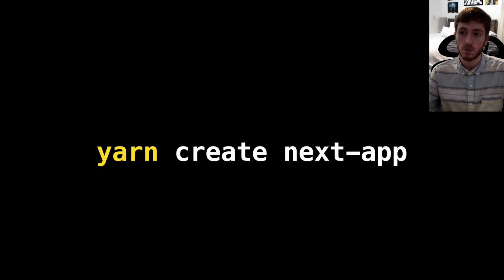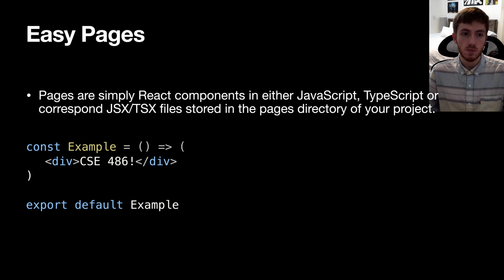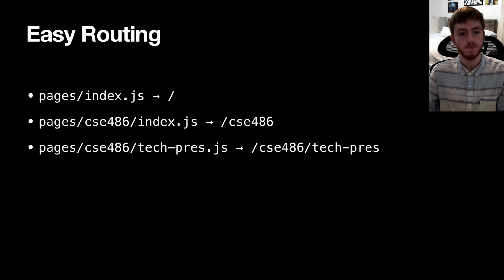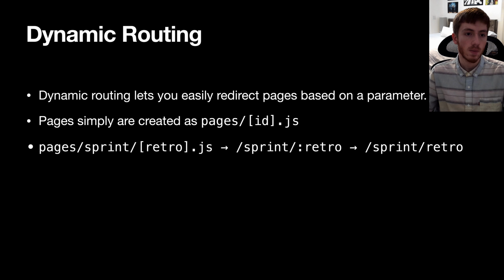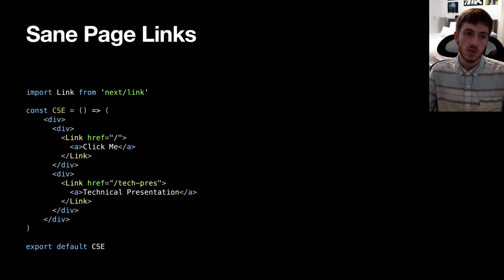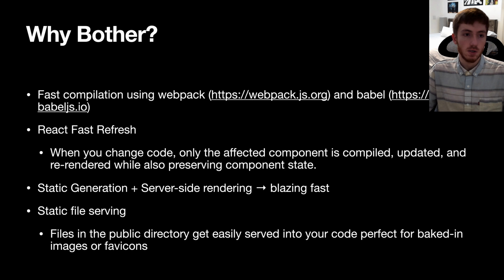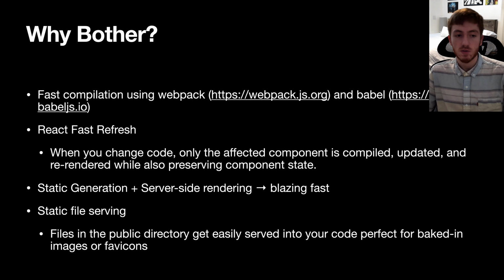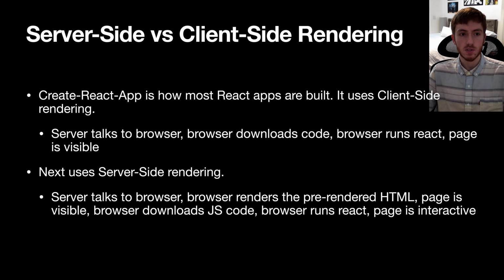CSE 486 Technical Presentation - NextJS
In this technical presentation, I discuss what NextJS is, why it's fast, and how it can help you hit the ground running on a JavaScript codebase.

Created for:
Arizona State University
Ira A. Fulton School of Engineering
School of Computing and Augmented Intelligence
CSE 486 Capstone II